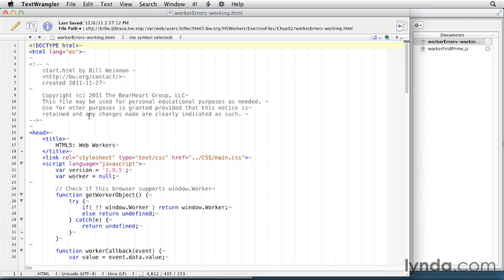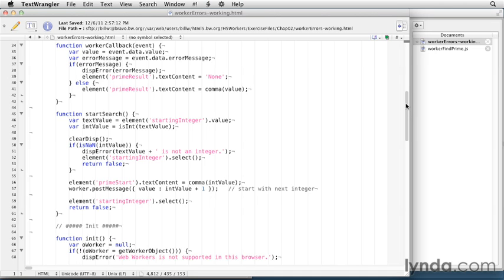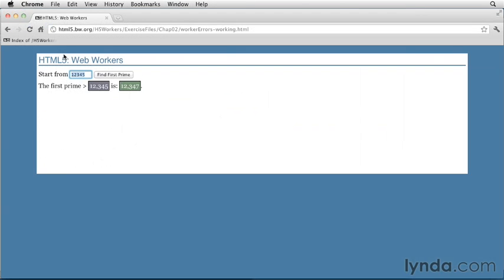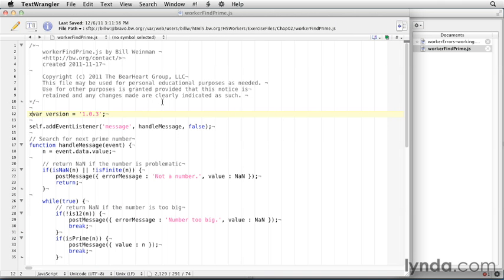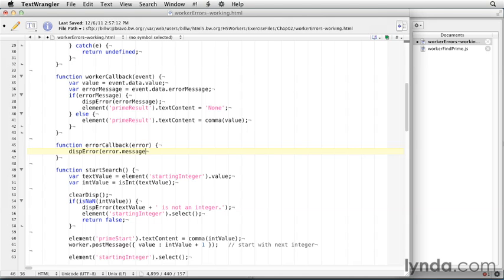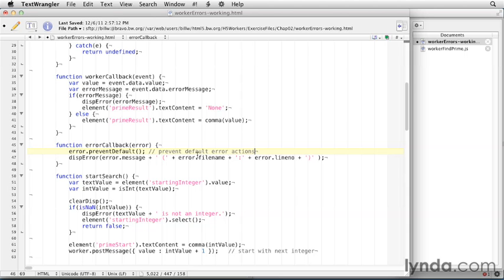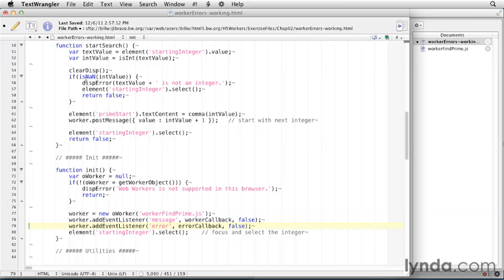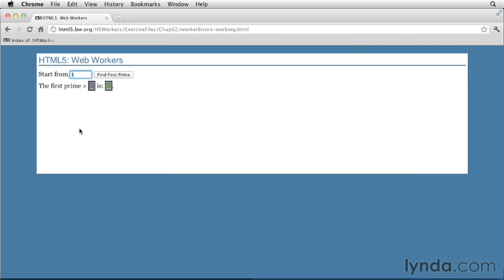HTML5 Background Processes with Web Workers errors